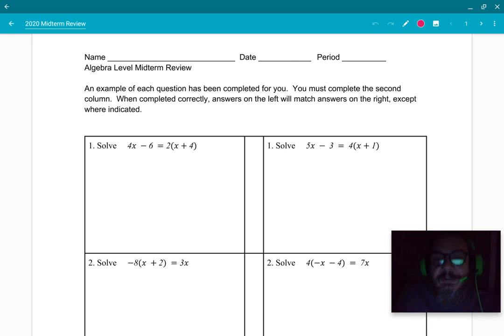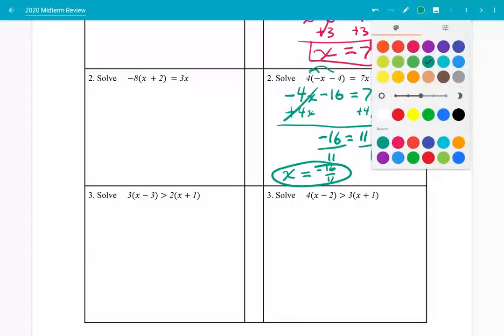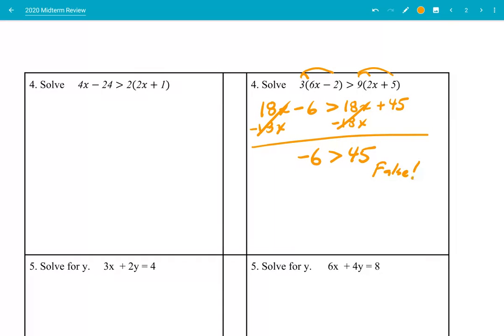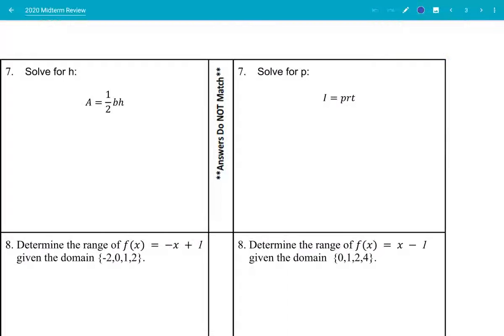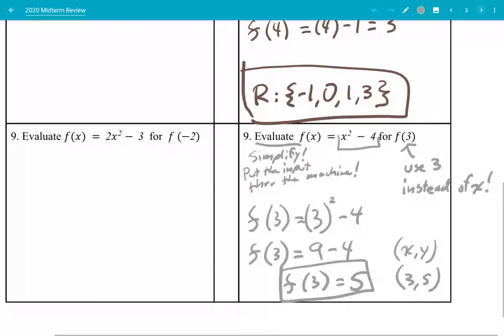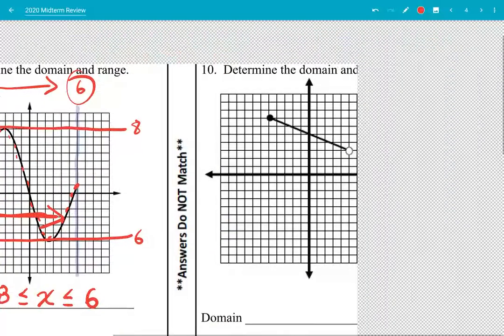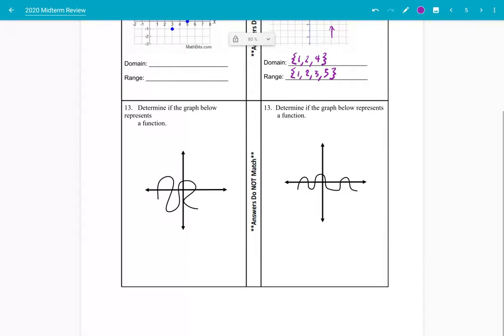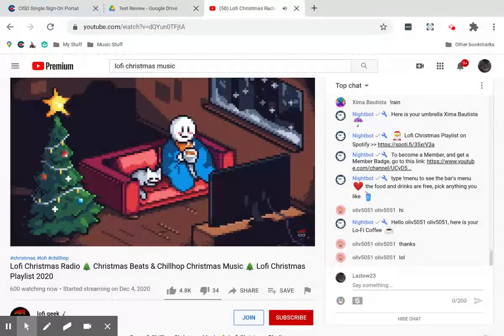Algebra Midterm Review part 1